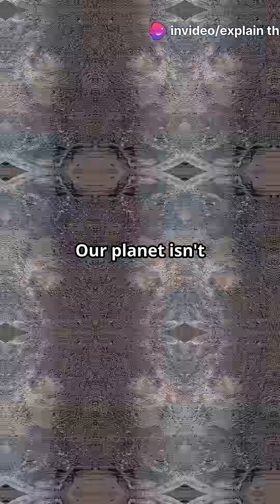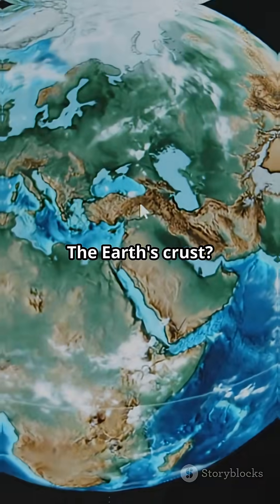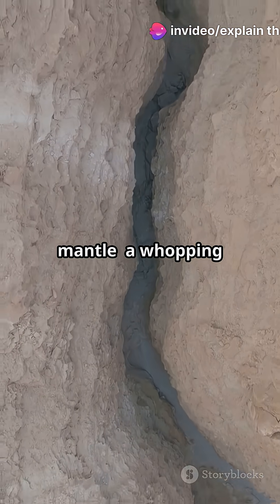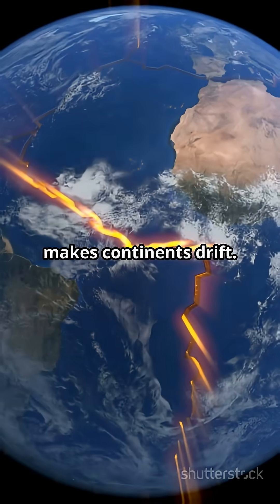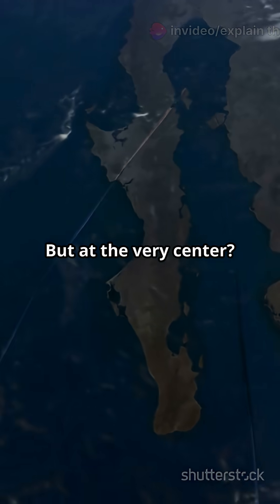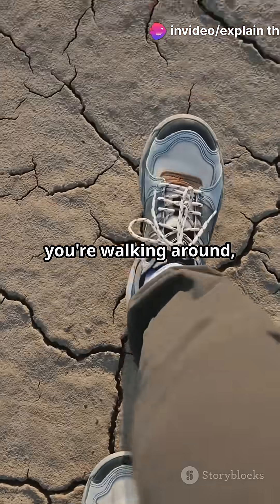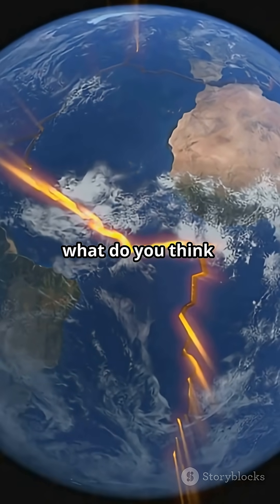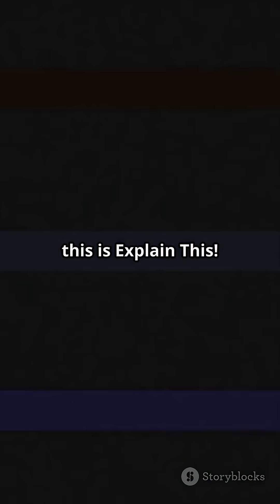What’s Really Beneath Earth’s Crust?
Everyone talks about the Earth's crust… but what’s under it? Let’s peel back the layers of our planet—literally. The crust is just the skin. What lies beneath is hotter, denser, and wilder than you think.